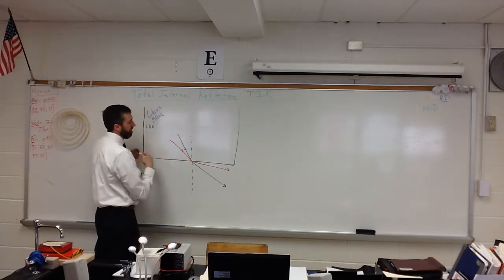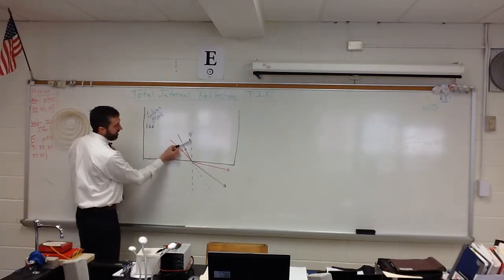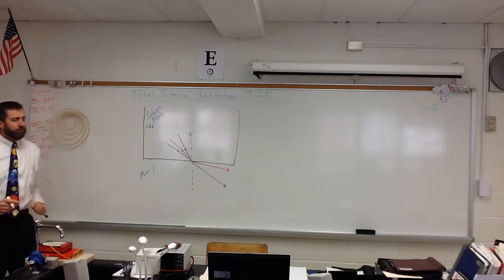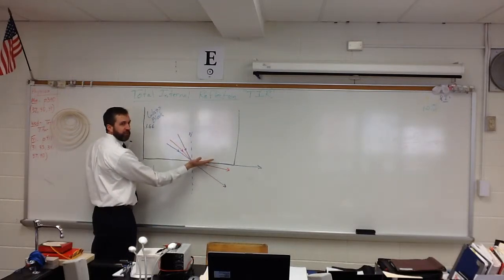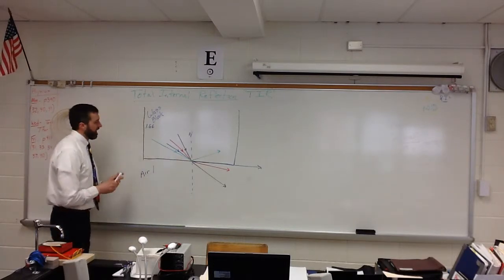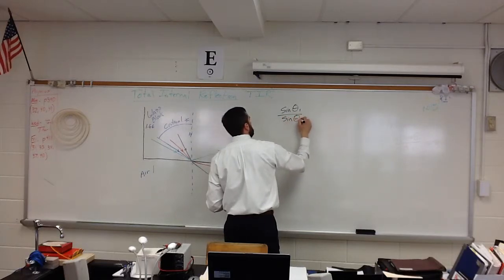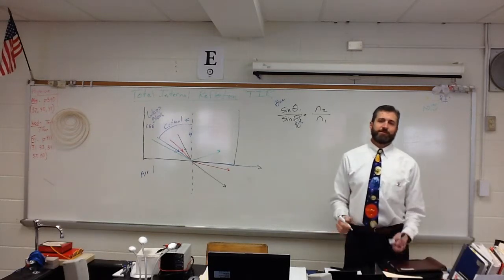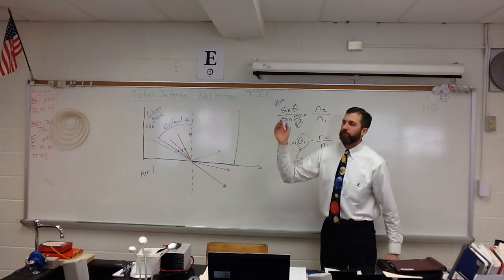Total int. reflect. - 3/2